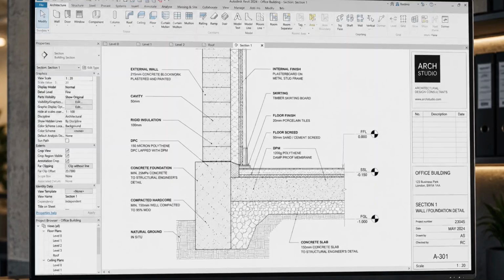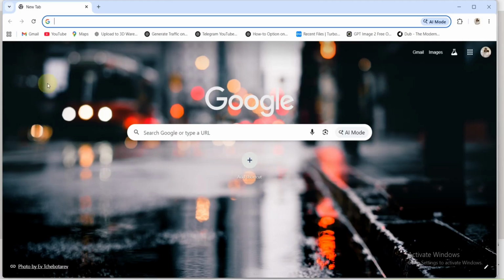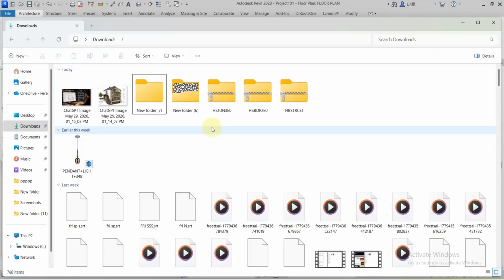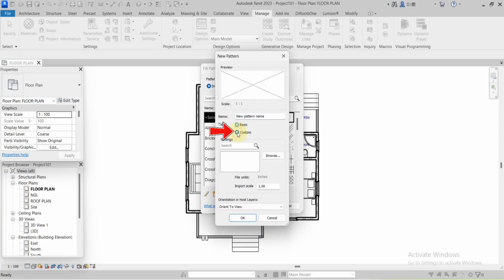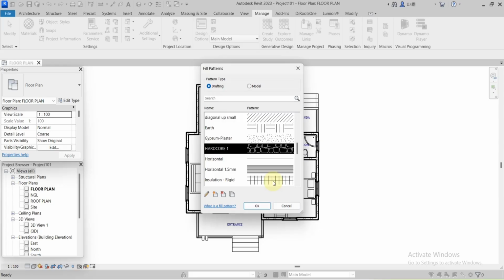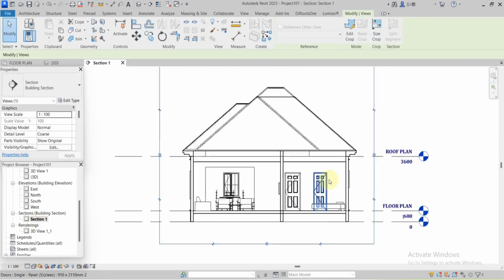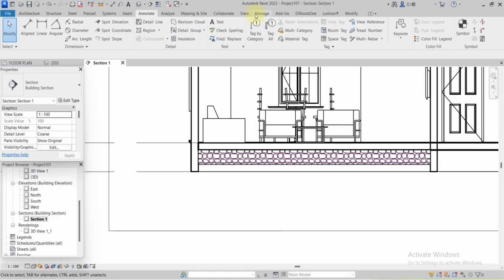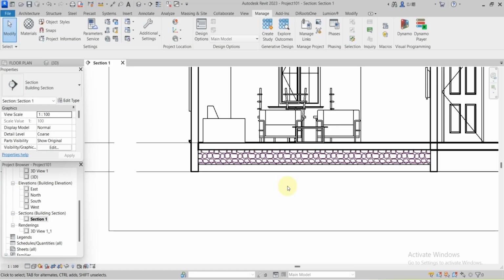How to Add Custom Hatch Patterns in Revit | Beginner Tutorial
How to add custom hatch patterns in Revit is an essential skill for creating professional construction drawings with clear and consistent graphical representation. You'll learn how to import, create, and apply custom hatch patterns so your materials, filled regions, and surface graphics accurately reflect industry drafting standards while improving the readability of your architectural documentation.

Custom hatch patterns work together with materials, filled regions, detail components, annotations, view templates, detail views, sections, elevations, and sheets to create coordinated construction documentation. Understanding how these elements interact helps you maintain office standards, communicate building materials more effectively, improve drawing consistency, and produce documentation that is both accurate and visually organized.

By the end of this tutorial, you'll be able to import custom PAT files, create and assign hatch patterns to materials, apply custom fill patterns to views, and manage pattern settings for different documentation needs. These practical techniques will help you reduce repetitive work, improve drafting quality, avoid common beginner mistakes, and create professional Revit drawings with greater confidence.

As your Revit skills continue to develop, custom hatch patterns naturally connect with material management, architectural modeling, detailing, annotations, view templates, documentation, schedules, sheets, and construction documentation. Understanding these connected workflows will help you build well-organized BIM projects and produce high-quality drawings that meet professional industry standards.

Keep practicing these workflows and you'll create cleaner construction drawings, improve documentation quality, and become more confident with Autodesk Revit on every project.

TIMESTAMPS

00:00 INTRODUCTION
00:36 DOWNLOAD FREE HATCH PATTERN
01:04 DOWNLOAD THE PATTERN FILES
01:50 OPEN FILL PATTERNS IN REVIT
02:06 IMPORT THE CUSTOM PATTERNS
03:04 APPLY THE HATCH TO A REGION
05:11 CONCLUSION